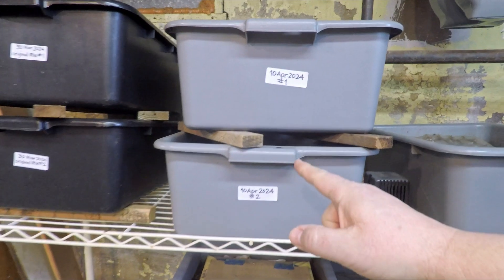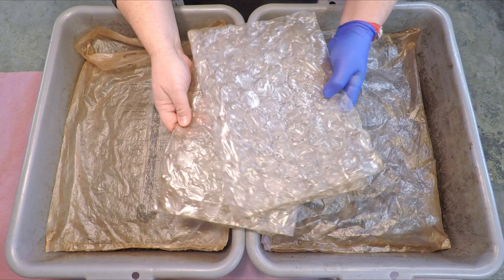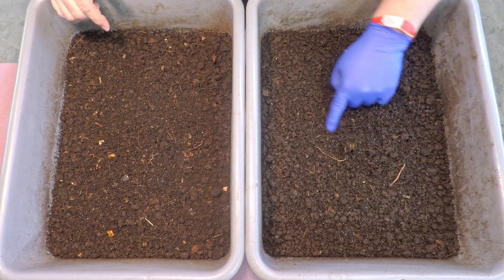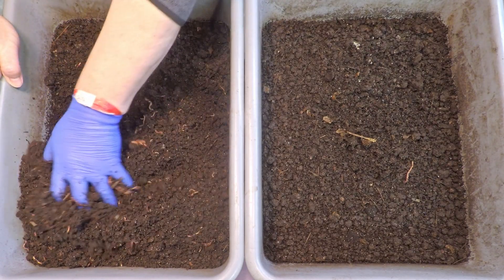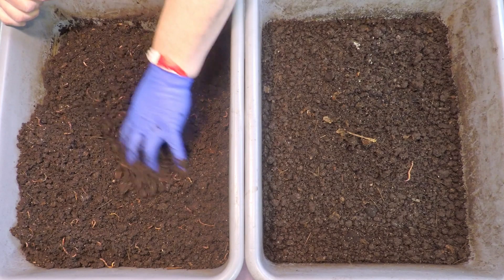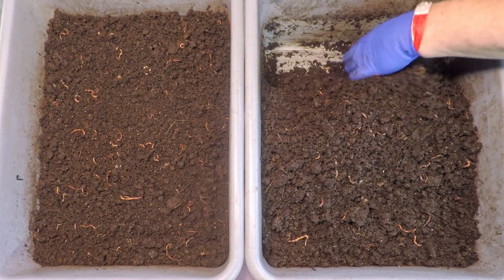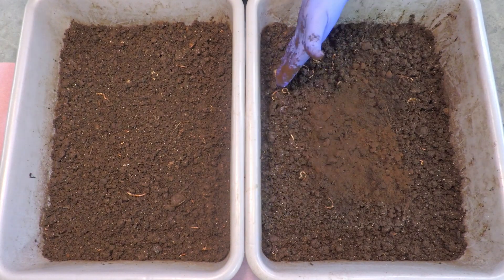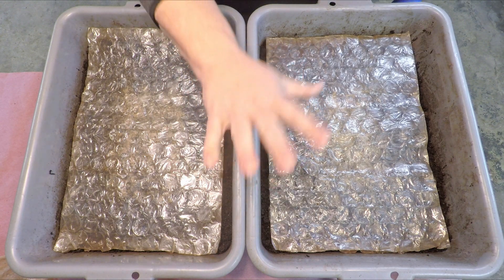Likely the final "fed foraging" feeding for 278-day red wiggler worm bins - vermicompost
On the systems' 79th day of foraging, the material is all aerated then the worms are fed coffee & worm chow. Afterwards the covers that were simple plastic bags are replaced with bubble wrap

SEE-THROUGH COMPOST CONTAINERS (as seen in my time-lapse videos):
3 chamber acrylic; includes 3 thermometers

00:00  |  Intro
01:21  |  Aerate contents of both bins
07:54  |  Feed
08:50  |  Cover up & sign off